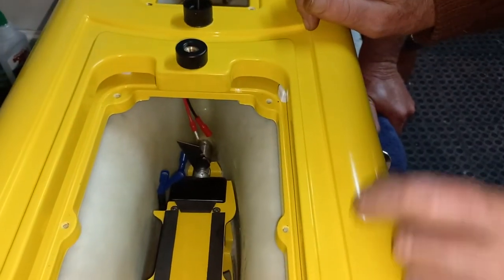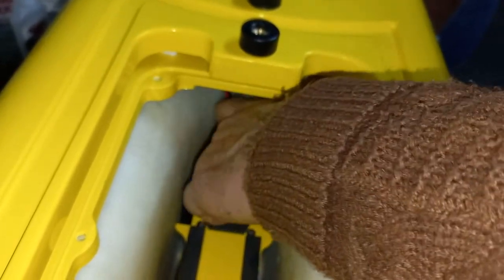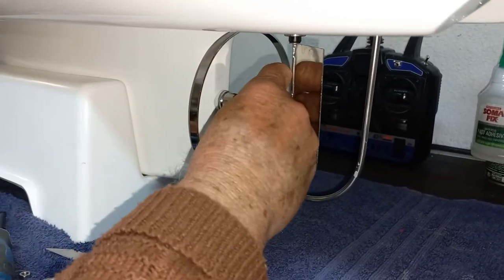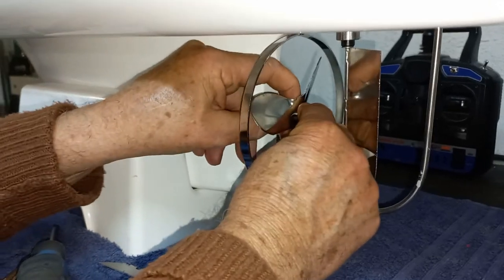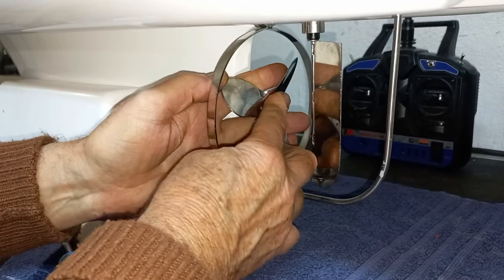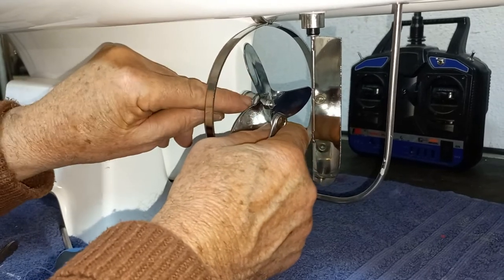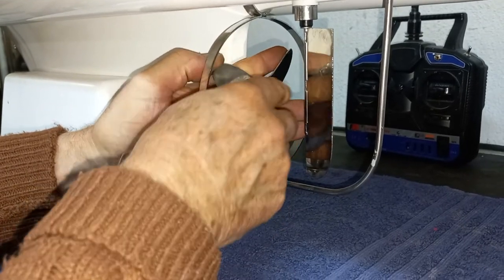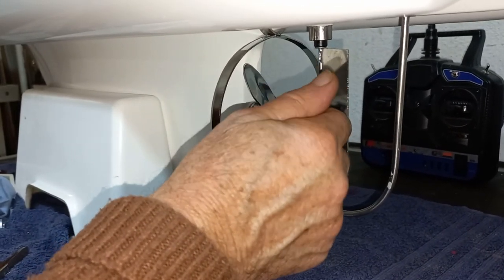Part 2 Drive shaft replacement video.